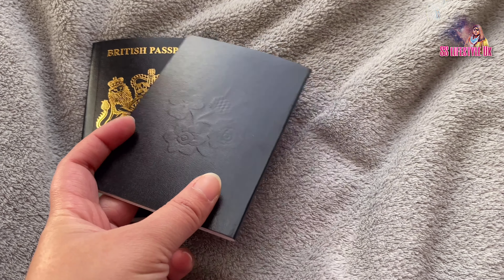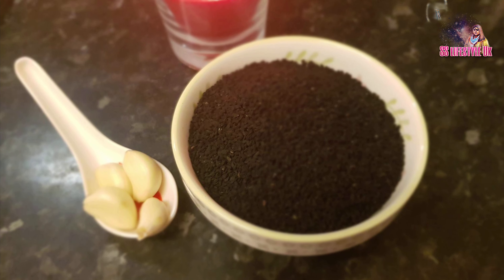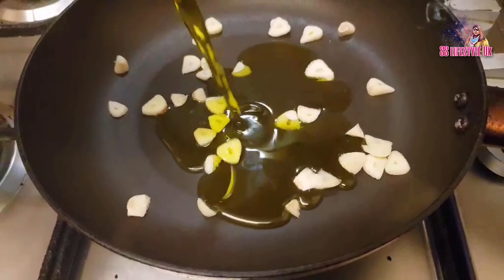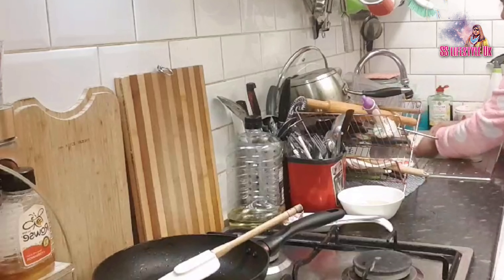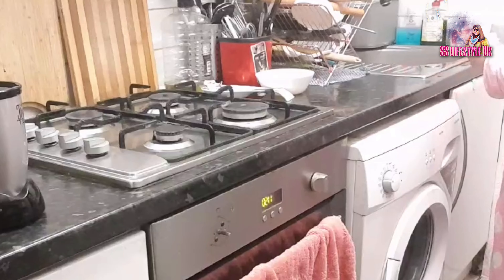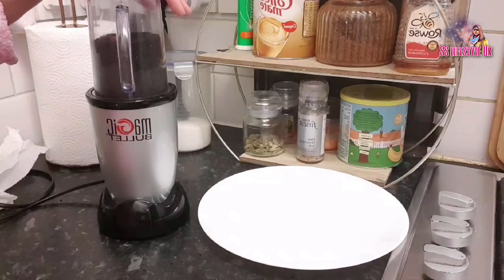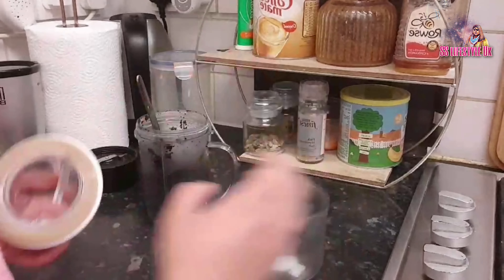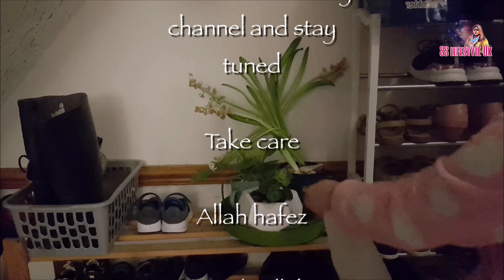First blue British passport has arrived// Must try nigella recipe// daily vlog// Uk vlog 130